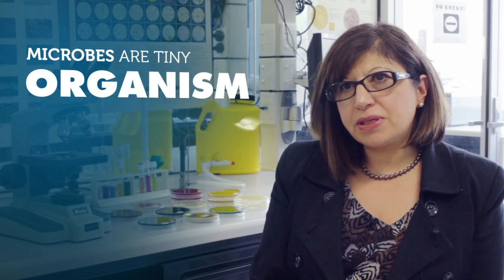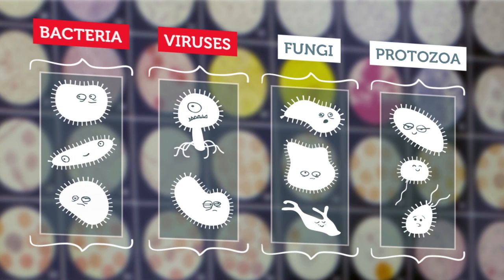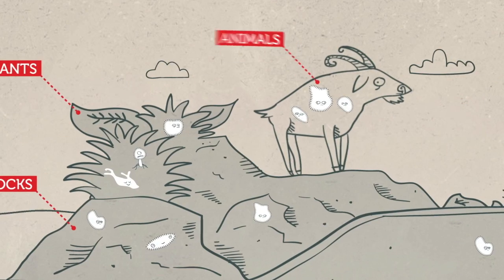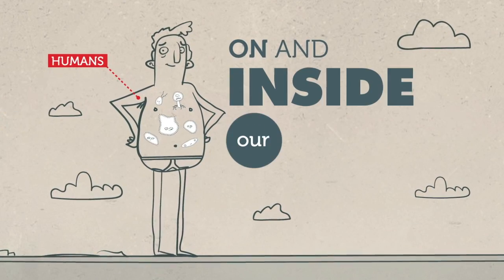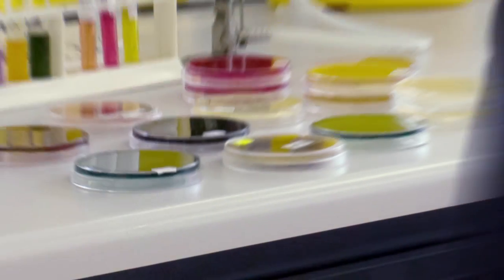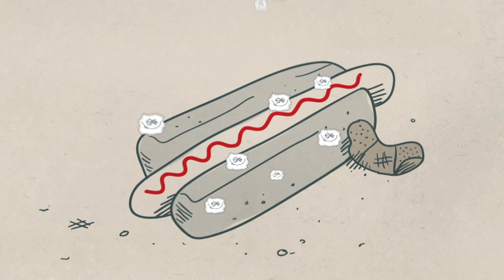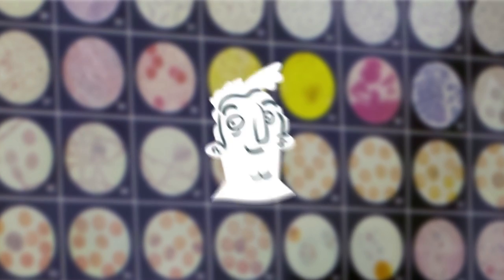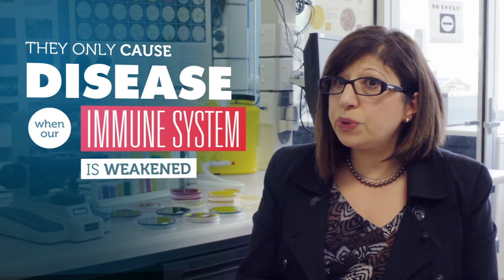What Are Microbes? | RMIT University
Dr Taghrid Istivan explains what microbes are and how some are beneficial to health while others can make you sick.

And if you have a question about how something works that you want answered, hit us up